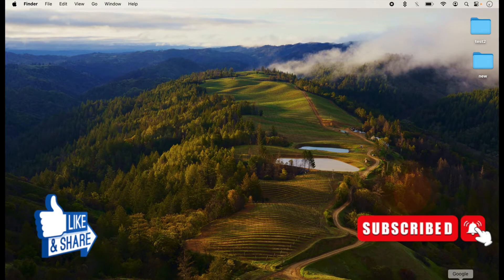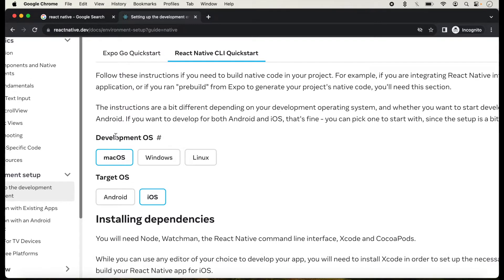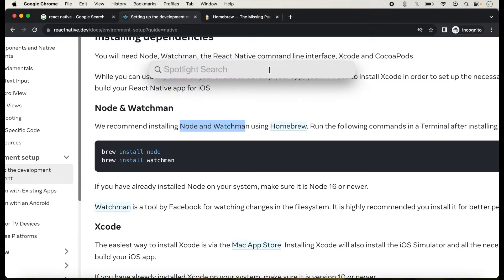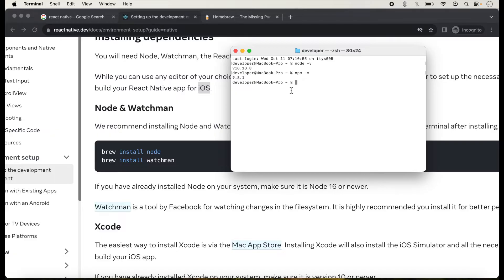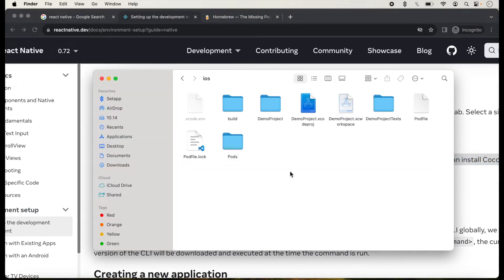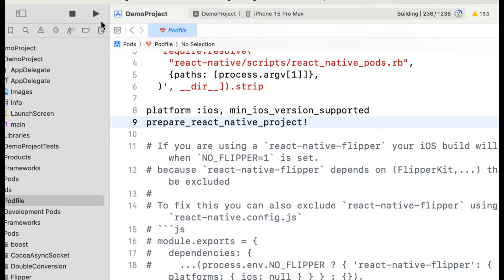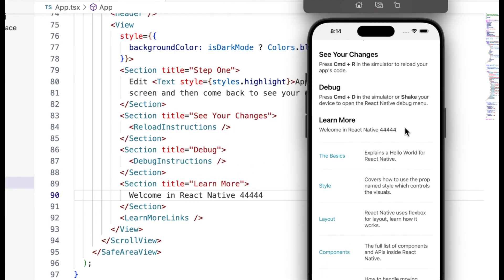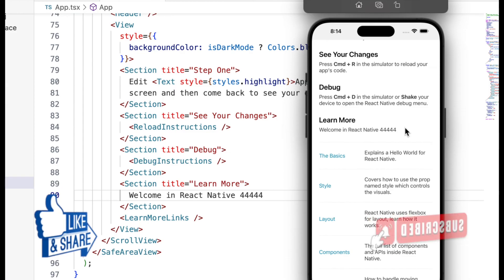React-Native IOS-Setup in MAC OS | Xcode | Simulator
In this Video, We will discuss the React-Native Setup in MAC OS..In this video I will show how you can download and install flutter on MacBook (M1/ M2 ) or Intel or Apple Silicon.With React Native, you can build Multi Platform apps for iOS and Android using a single code base written in JavaScript. So, if you know JavaScript and React, you can use React Native to build native mobile apps.This video gives you a detail introduction that how we can do iOS React-Native Setup in MAC OS.

-In this Video,We will create first React-Native Program & Run for iOS